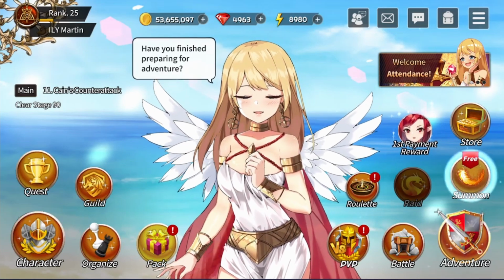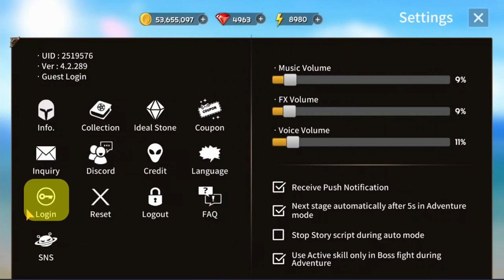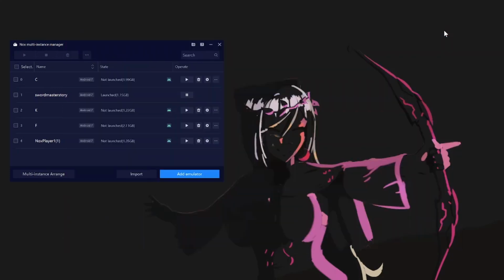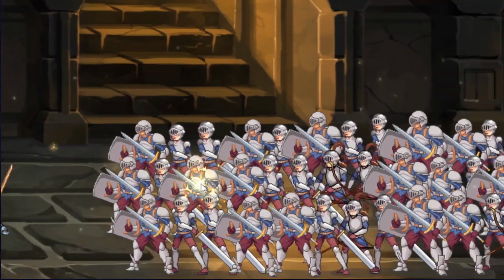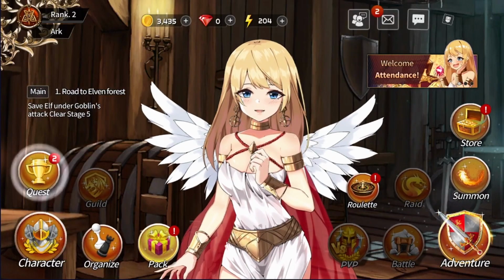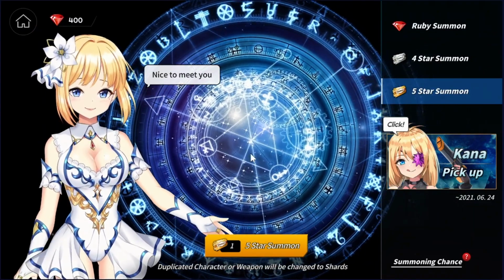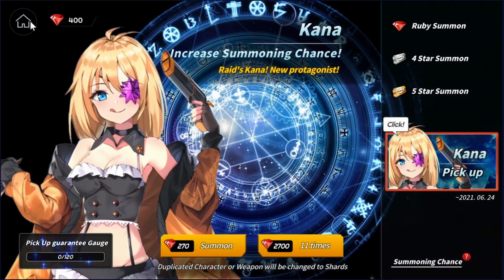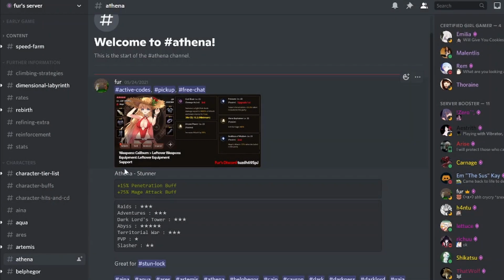How to Reroll [Walkthrough Part 1] - Sword Master Story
1. Yui
2. Kana, Odin